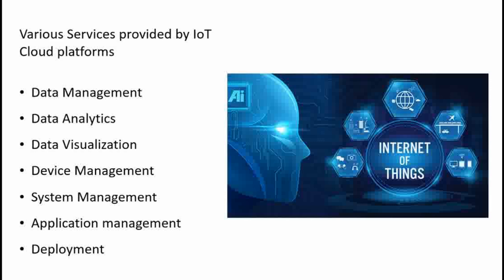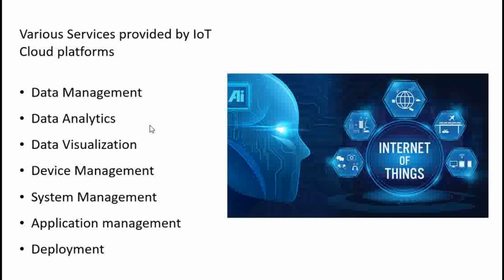Services provided by the IoT cloud platforms | Internet of Things (IoT) - Part 5